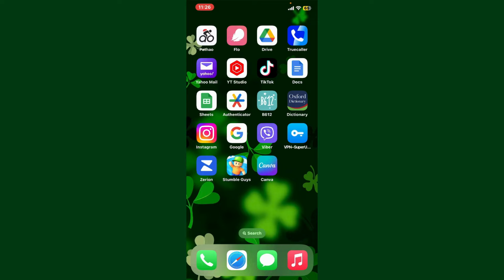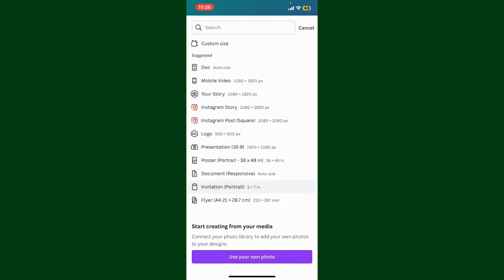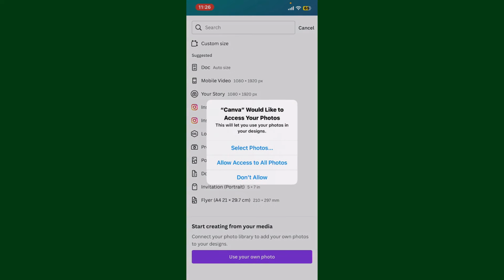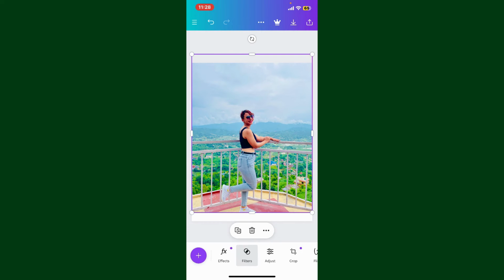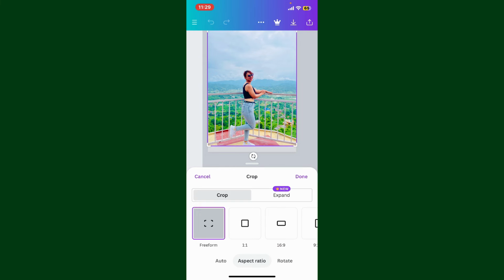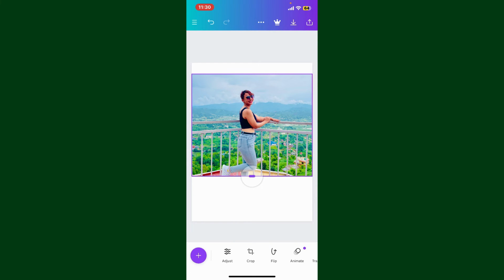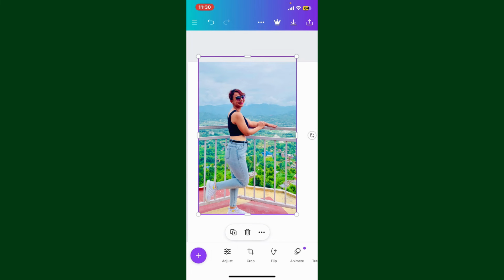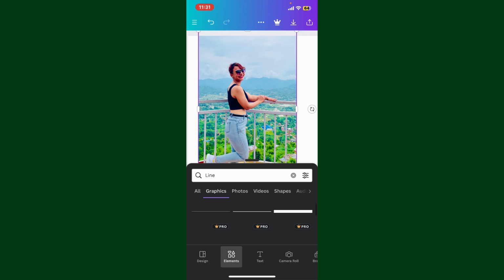Canva Tutorial: How to Crop on Canva? (Easy & Quick)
Learn how to crop images in Canva with this simple step-by-step tutorial. Cropping is a fundamental editing skill that can enhance your design projects. Whether you want to resize a photo, focus on a specific area, or create a custom aspect ratio, Canva makes it easy. Follow along as we show you the ins and outs of the cropping tool in Canva.